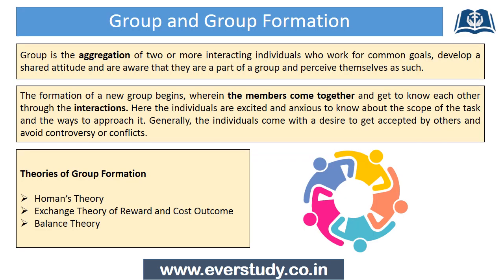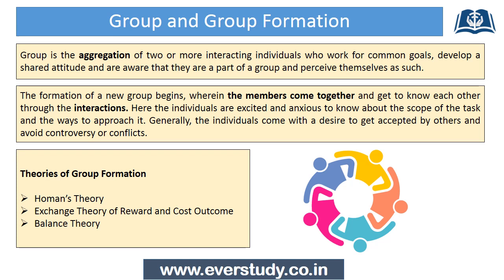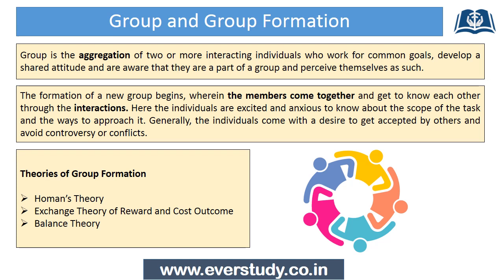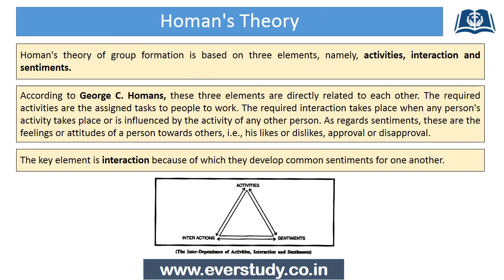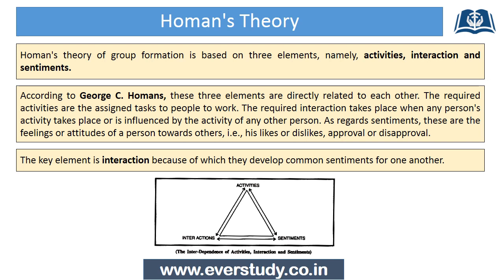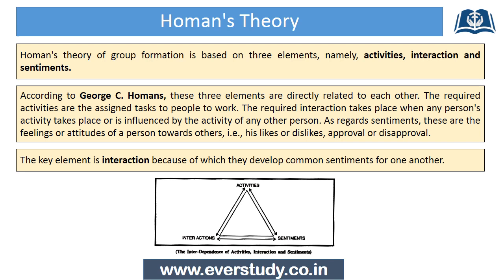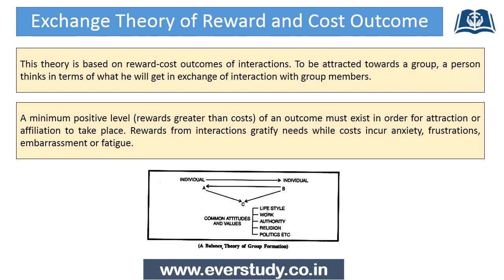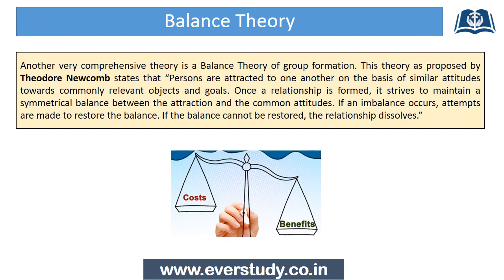Theory of Group Formation | 5 Min Series | UGC NET Commerce | UGC NET Management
In this 5 minute series especially designed for Net / Set Commerce & Management aspirants, we are going to regularly cover some of the very important topics relevant for our examination in a precise and to the point manner.

In this video we have discussed about the topic - Theories of Group Formation

☑ Online classes
☑ Study material
☑ Current affairs